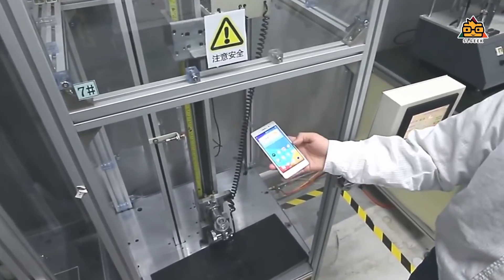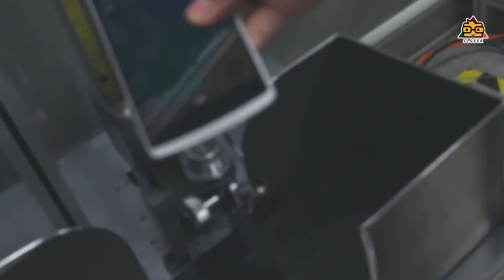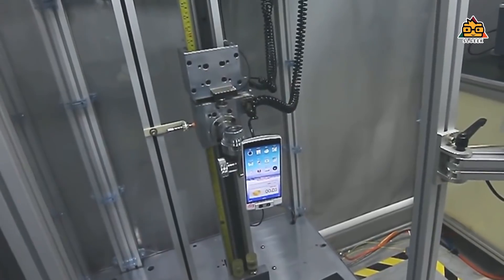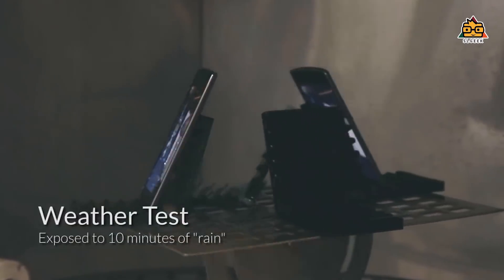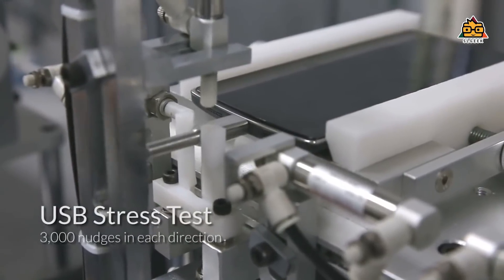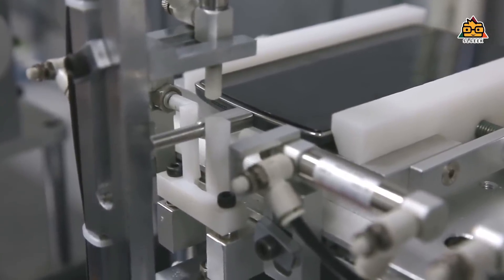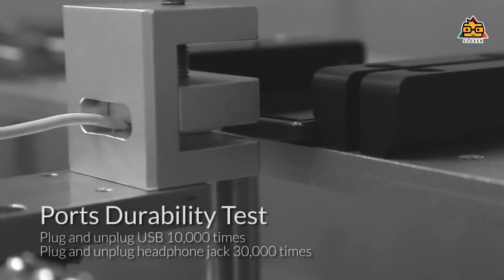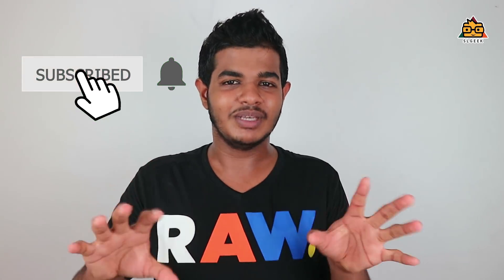Smart Phone Pre-Release Tests - සිංහල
Before releasing a new smart phone , Smart Phone companies doing various tests on it . Drop tests , water proofing / water resistant test , battery tests , ports and functioning button tests etc . These tests are done by manufacture to ensure the quality of there smart phone , before it was going to customer . Actually how they do that ? Lets discuss .